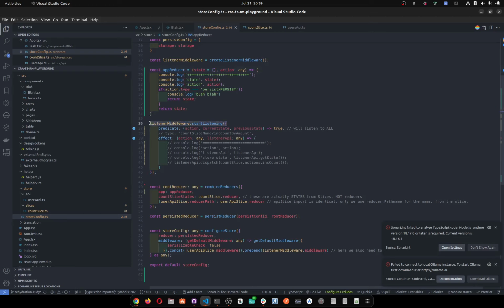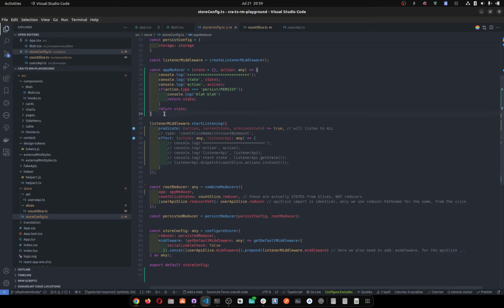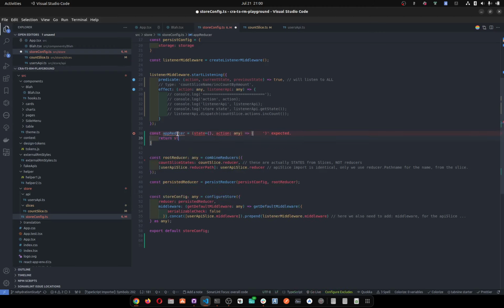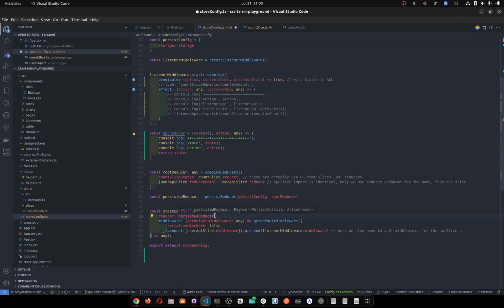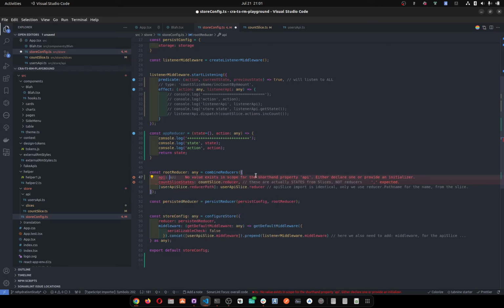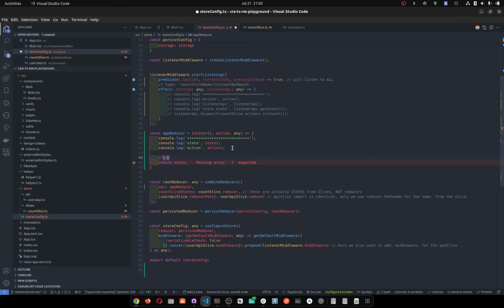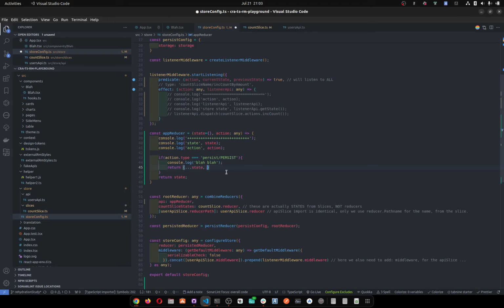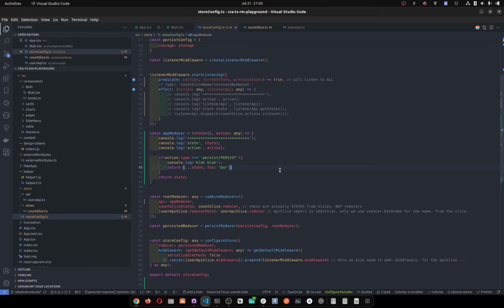RTK storeConfig: rootReducer, appReducer, baseReducer - Bad Video, mostly for myself!